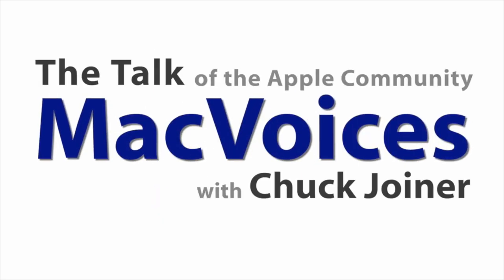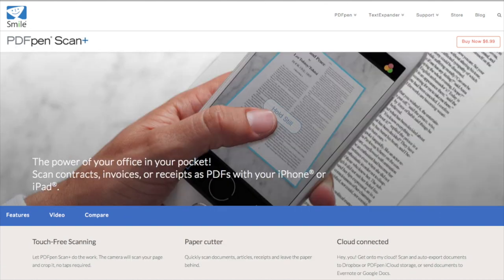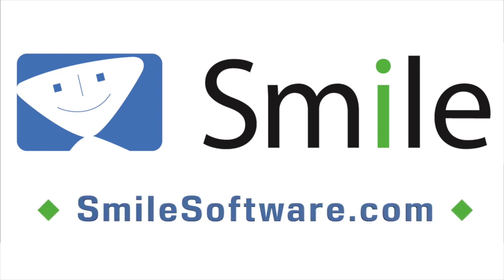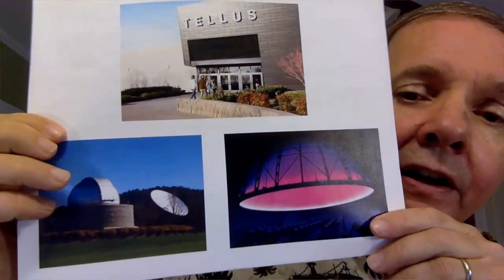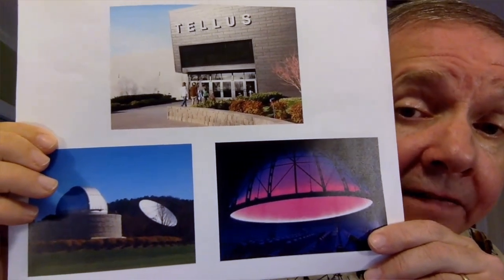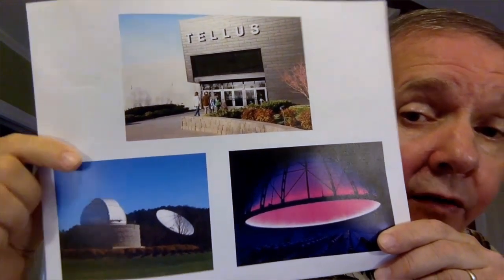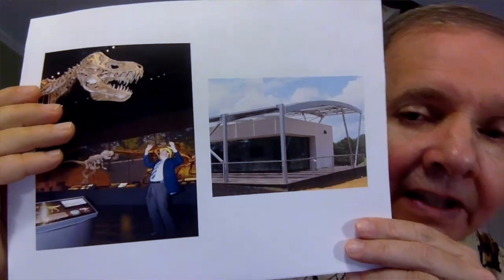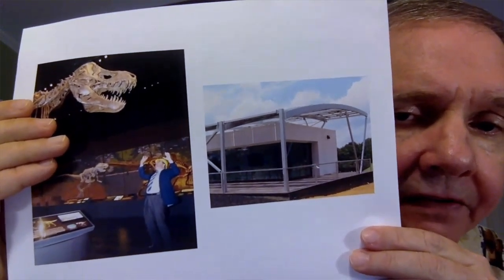MacVoices #18187: Ray Robertson Discusses AppleScript and the CMD-D Down Home Scripting Bootcamp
Ray Robertson is back to talk about the benefits and characteristics of AppleScript, and how he will introduce attendees of the CMD-D Down-Home Scripting Boot Camp. Ray discusses what he and scripting guru Sal Soghoian will be teaching, why you don’t need any prior scripting experience to benefit from the conference, and some of the extra-cirrucular activities that are available after conference hours.

Guests:

Ray Robertson started working with automation technologies shortly after purchasing his first Mac. With a background in typography, he began by using macro programs and database publishing utilities for an Atlanta-based typesetting firm. In 1998 Ray started his own company focused on AppleScript solutions and training, Scripting Matters, successfully using scripting to automate Atlanta's infamous traffic out of his working life. As a teacher, he organized and co-taught AppleScript Pro Sessions, a five-day in-depth training event. He has led seminars for Adobe and Apple, including a very successful European tour focused on automating the Finder, InDesign, Photoshop and Illustrator with AppleScript. Through custom development and/or training, Ray has helped many prominent companies, including Accuweather, Comedy Central, McGraw/Hill, Pearson, Reebok, and Universal Press Syndicate. Ray's primary focus is helping clients rapidly improve productivity, sometimes reducing weeks of tedious work to a few hours. Whether working with custom development or training, Ray knows good listening and communication skills are just as important as technical expertise. With a background in desktop publishing instead of IT, he readily understands the challenges many people face in deadline-driven environments. He is passionate about making automated solutions easy to use and maintain. Over the years, Ray has also established a great network of skilled developers and consultants. He has partnered with other developers to create very sophisticated solutions using multiple scripting languages, including JavaScript, as well as more higher level languages, such as Objective-C. Ray has also done some iOS programming, creating an early iPad app which was recognized as New & Noteworthy by Apple staff. In 2014, he acquired Automated Workflows, and continues to operate that company as well as his own. Ray earned his BA with summa cum laude honors at Berry College where he served as editor of an award-winning student newspaper. After many years as a recreational racquetball player, Ray now focuses on qi gong, yoga, tai chi and pilates. He and his wife, Marina, live in a small community outside the metro Atlanta area.